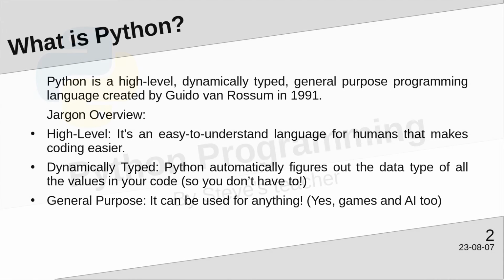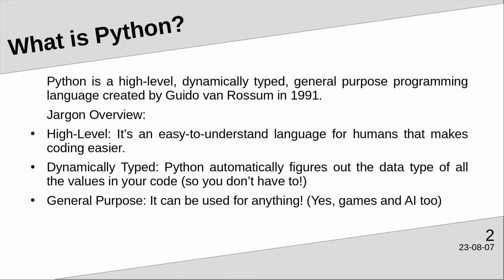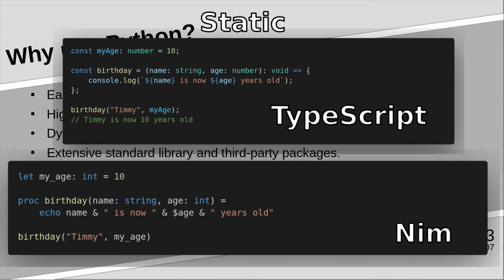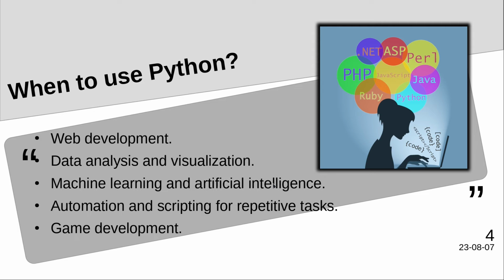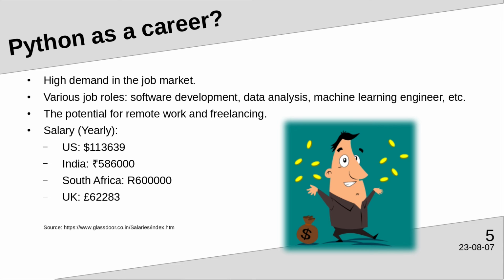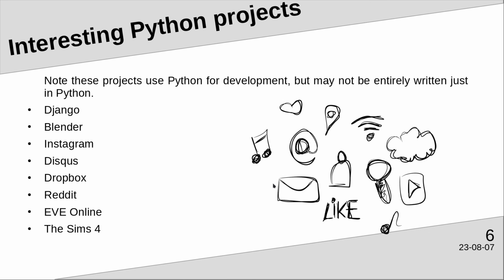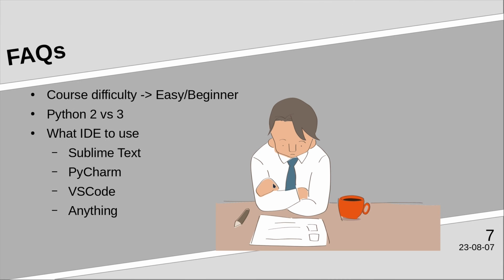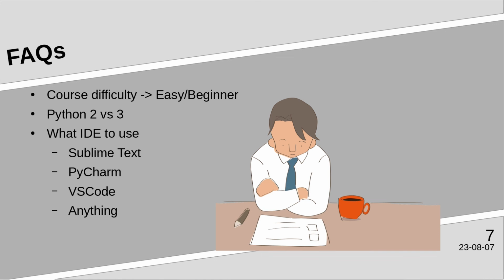Introduction To The Python Programming Language - Python Tutorial (Part 1)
Python is a very easy to use and easy to learn programming language, that is also very powerful and popular. Python is a great skill to have, even if you do not decide to take up a career in it! Python is a scripting/programming language, meaning it can be used to write code that can do things the user asks it to do, such as automate work, create AI and games and so much more!